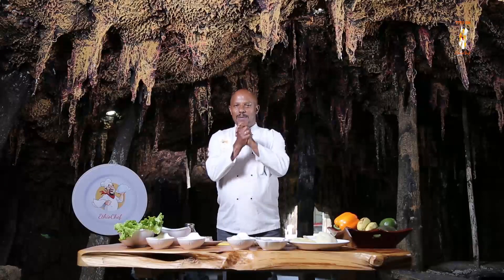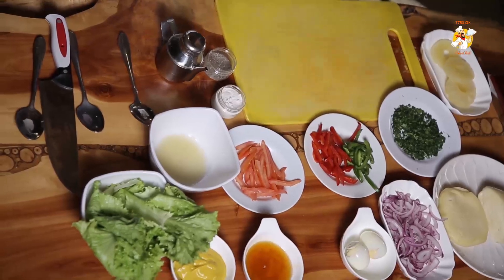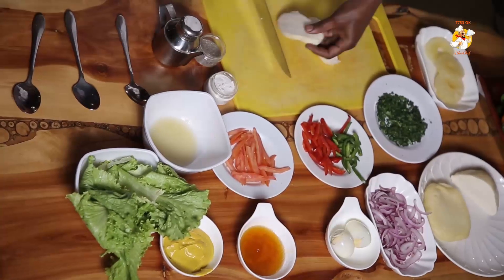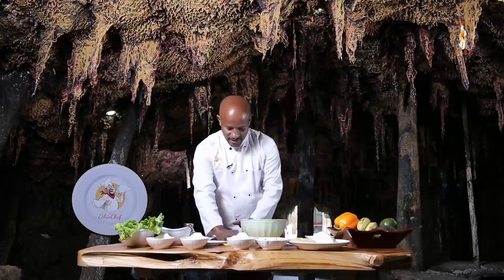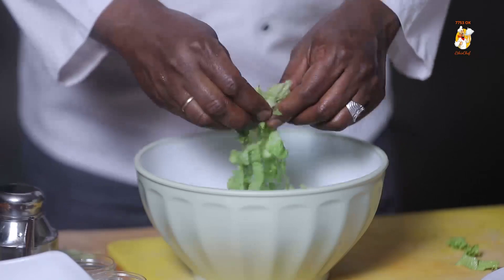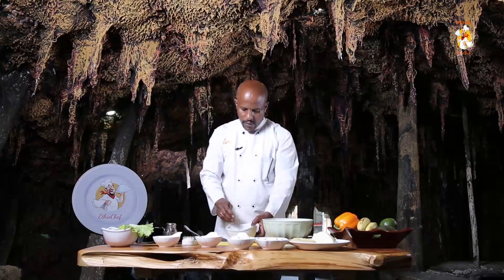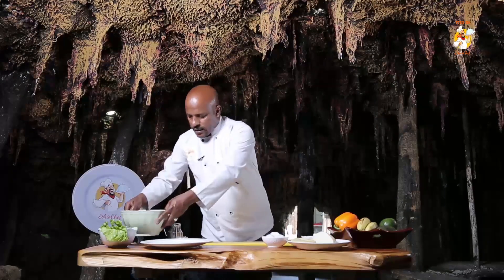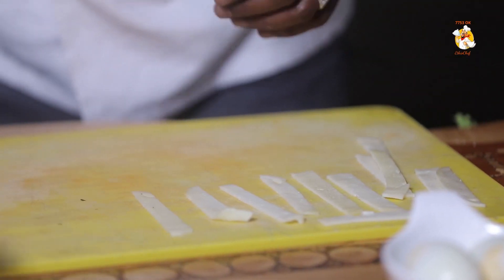ልዮ የሆነ ቺዝ ሳላድ አሰራር በሼፍ ዮናስ /Cheese Salad by Chef Yonas 🔥🔥